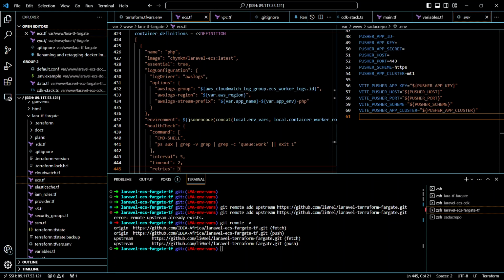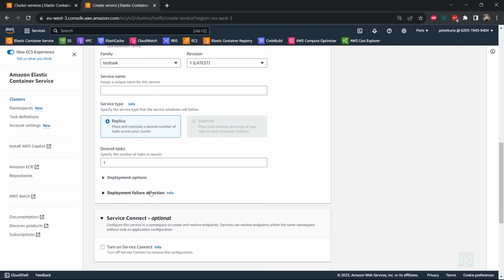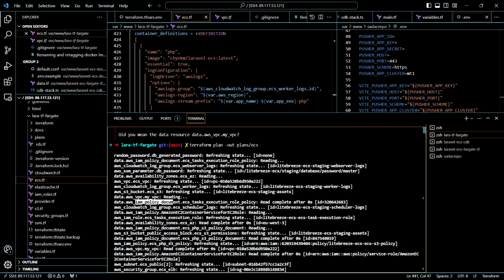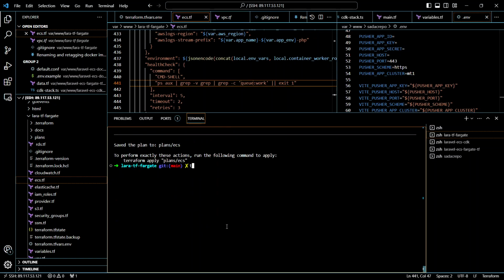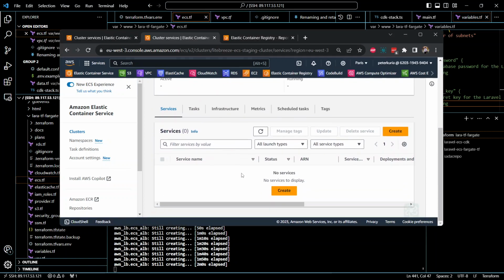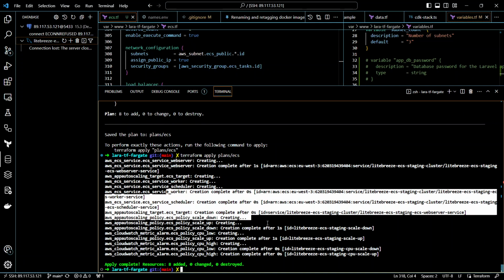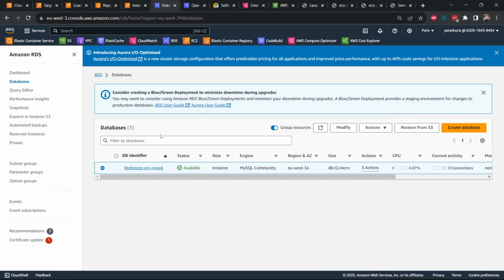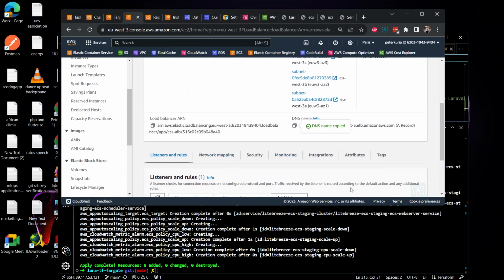Automating Laravel, Mysql and Nginx deployment on AWS ECS serverless Fargate using Terraform